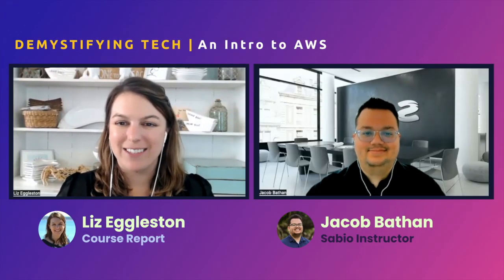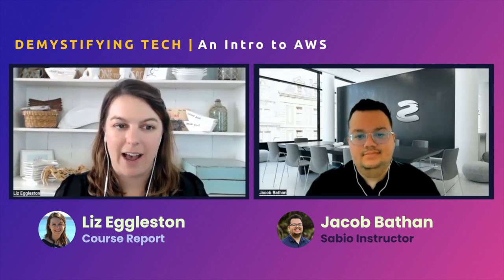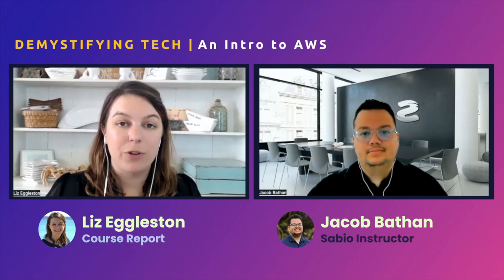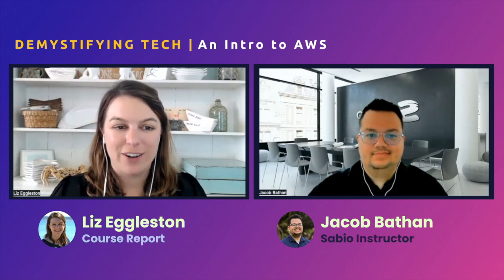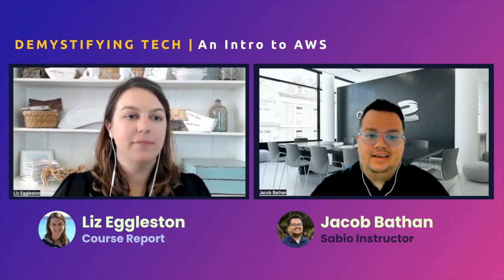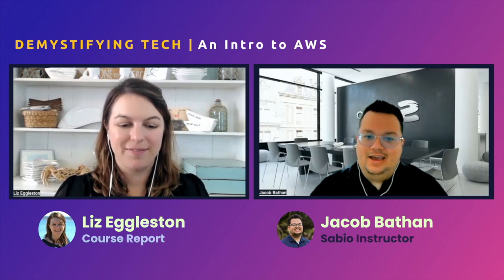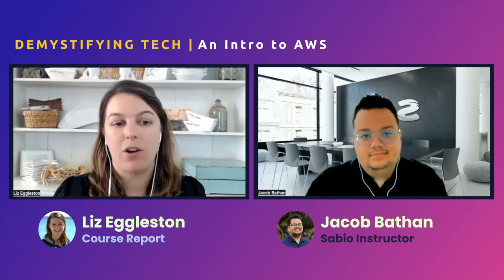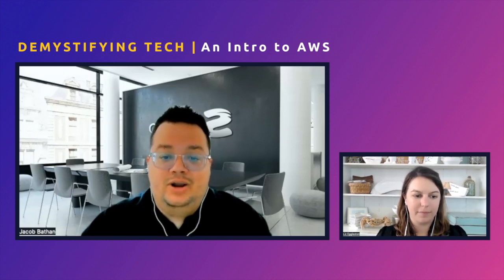15-Minute Intro to AWS (Amazon Web Services)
Jacob from @SabioCodingBootcamp joins to explain how engineers use AWS on the job, the pros and cons of this prolific technology, and how to get started learning AWS!